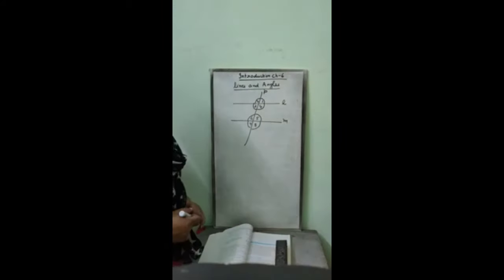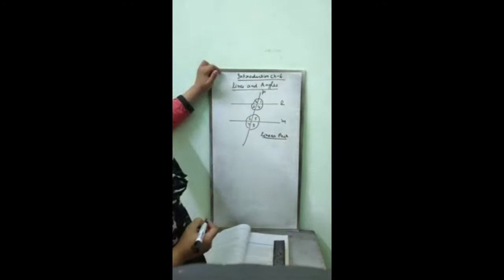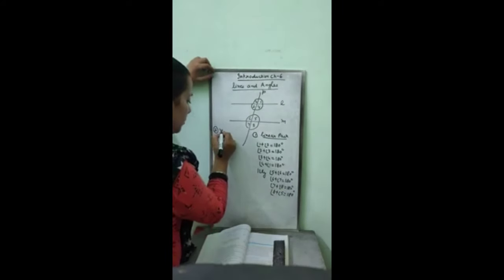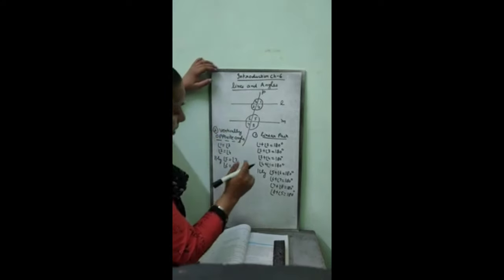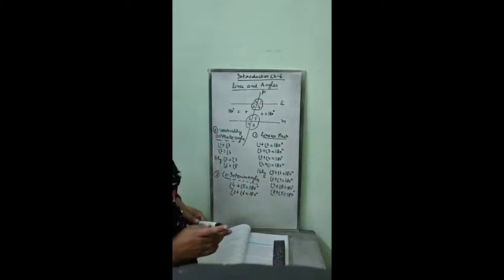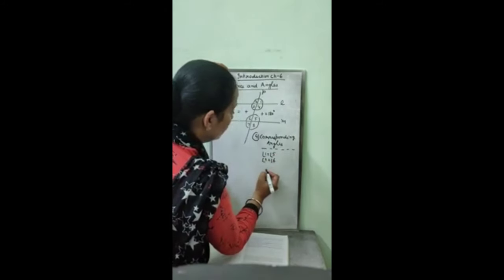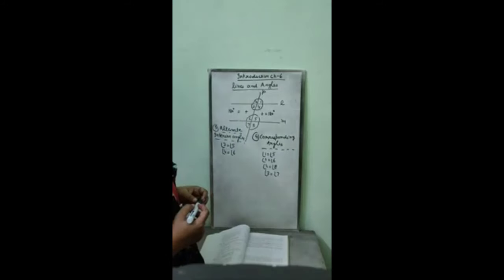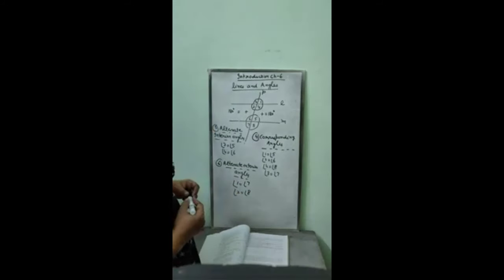Chapter 6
Introduction